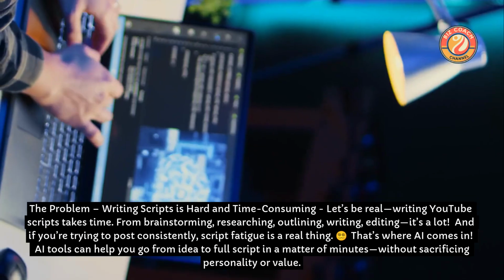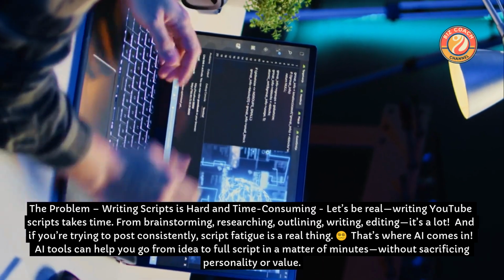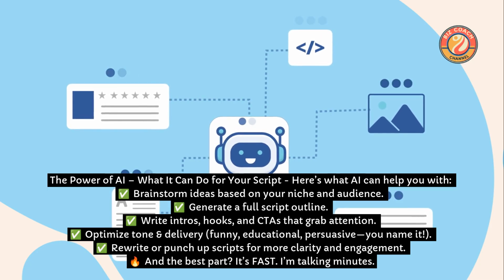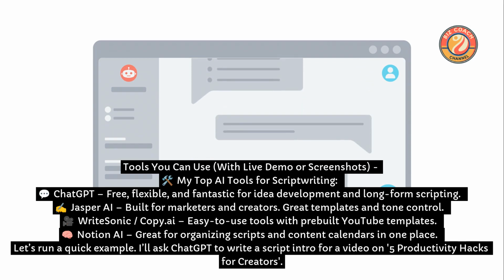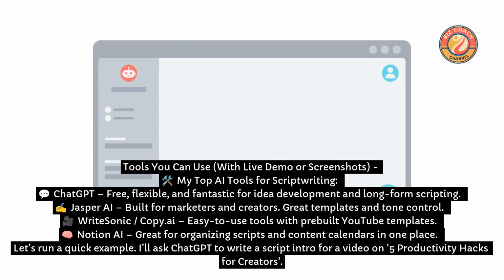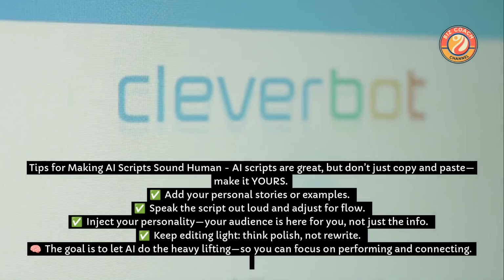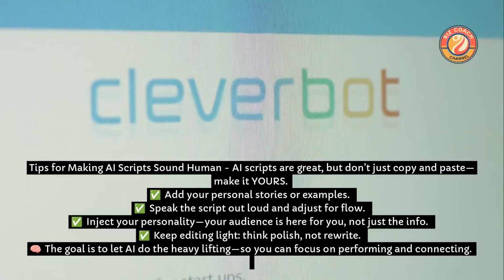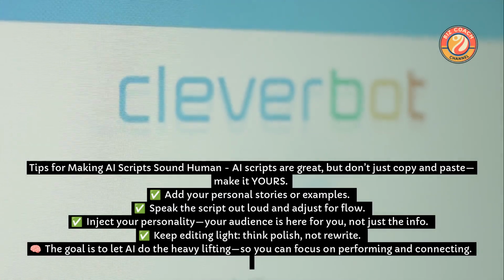How to Use AI for Effortless Video Scripting - Let AI Do the Heavy Lifting for Your YouTube Scripts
🧠 Struggling to write your YouTube scripts? Let AI do the heavy lifting!

In this video, I’ll show you how to use AI tools like ChatGPT, Jasper, and Copy.ai to write full video scripts in MINUTES—so you can spend more time filming and less time stressing. We’ll cover:

✅ The top AI tools for content creators
✅ A live demo of how AI generates a full script
✅ My secret prompt formula that works every time
✅ Tips to make your AI-generated script sound natural and human
✅ BONUS: How to inject your personality into the script for better engagement

🎯 Whether you make tutorials, vlogs, reviews, or educational content—this will revolutionize your workflow.

👇 Try these tools here:
📌 ChatGPT: [Insert Link]
📌 Copy.ai: [Insert Link]

💬 Drop a comment: What kind of video will you script with AI first?